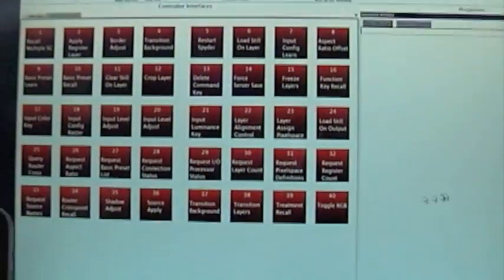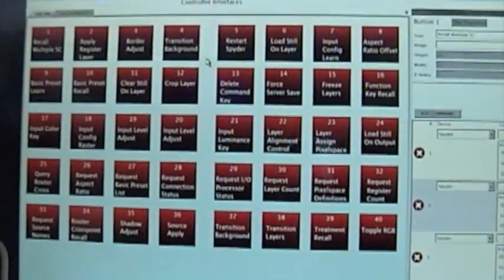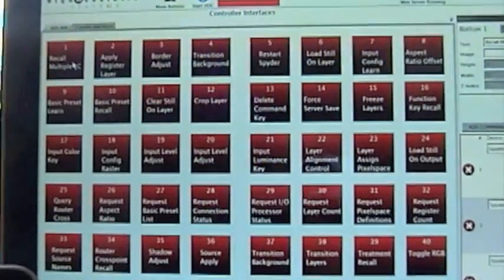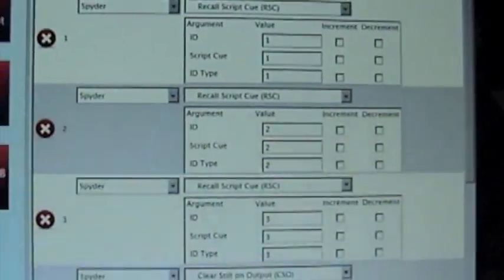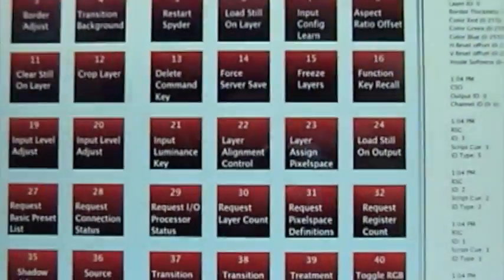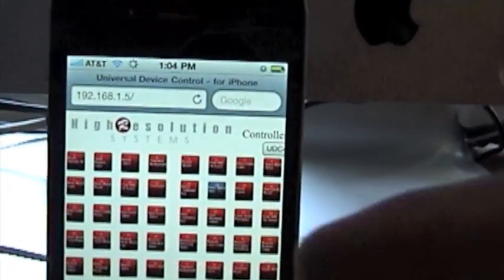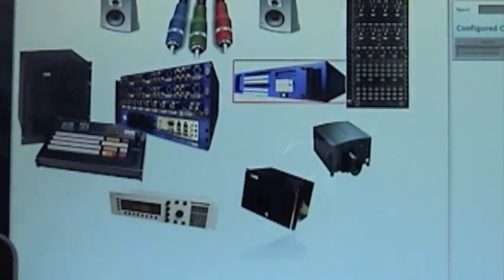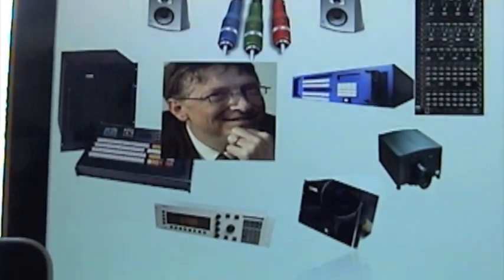UDC On Demand Video 1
Dave Renne from HighResolutionSystems.com shows off some of our custom interfaces and connected iPad and Iphone.